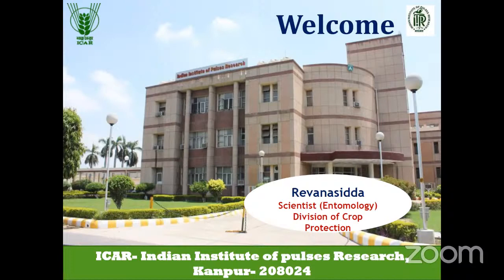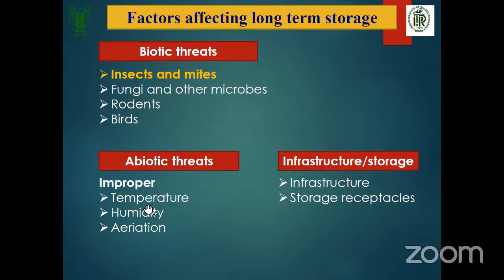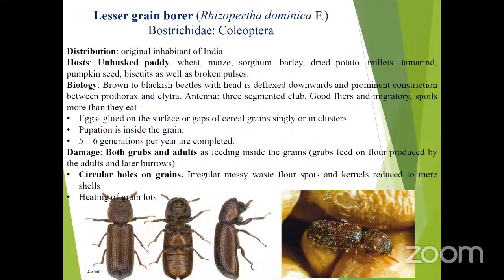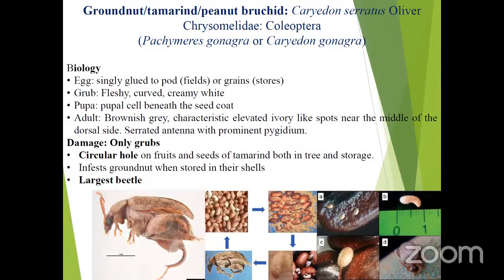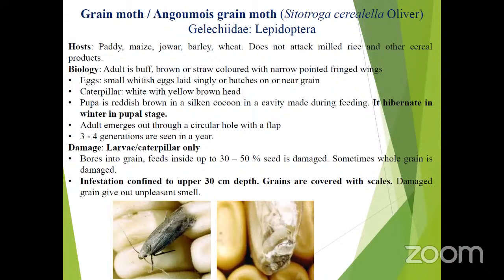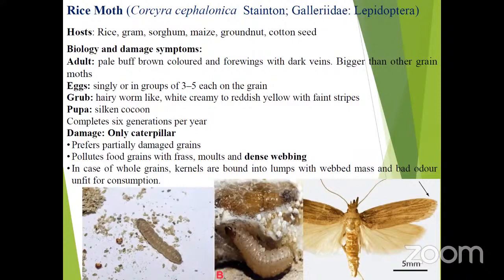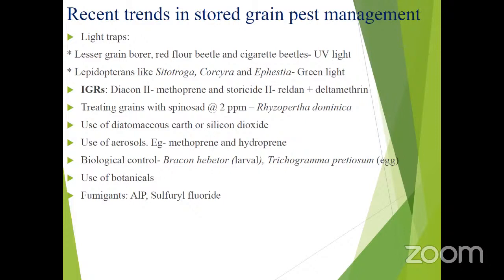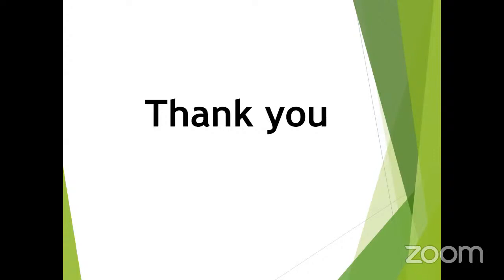Plant Protection: Entomology